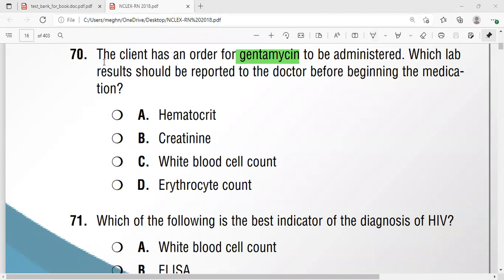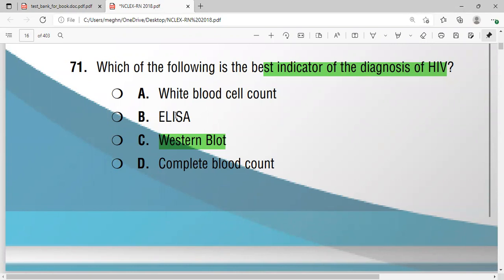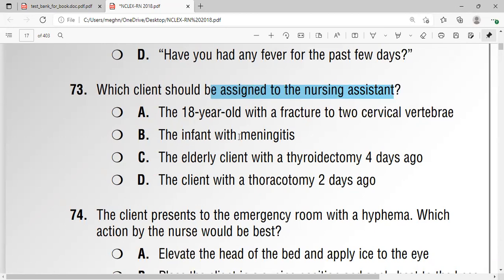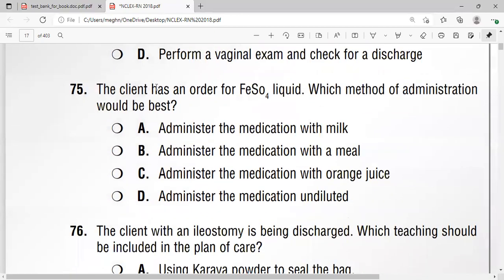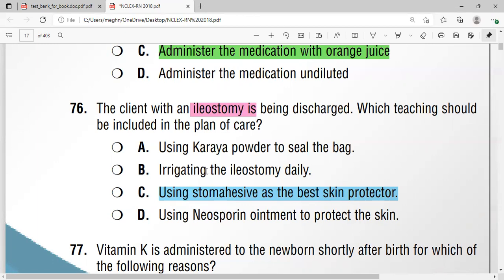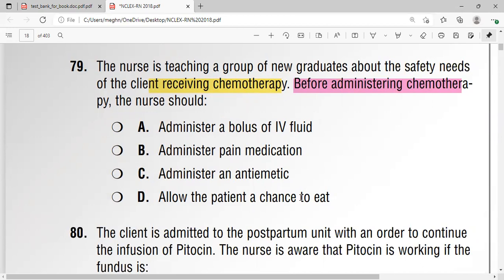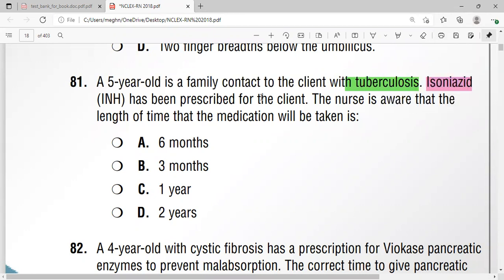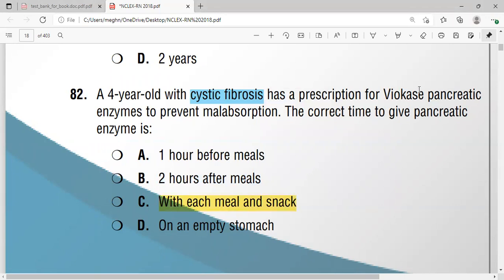NCLEX REVIEW Questions and Answers for practices LEAK Questions from previous Year NCLEX Exam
In this video, I'm sharing NCLEX Review questions and answers for practices that have leaked questions from the previous year's NCLEX exam. These questions and answers will help you prepare for the NCLEX exam and improve your chances of passing!

If you're a nurse or a healthcare practitioner looking to improve your chances of passing the NCLEX, then be sure to check out this video. I've gathered NCLEX Review questions and answers from previous years that have leaked, so that you can prepare better for the NCLEX Exam. By following these tips, you'll have a better chance of passing the NCLEX!

In this video, I'm sharing NCLEX Review Questions and Answers for practice LEAK Questions from the previous Year's NCLEX Exam. These questions will help you practice for the NCLEX and identify problematic areas on the test.

If you're concerned about your chances of passing the NCLEX, this video is for you! I've shared NCLEX Review Questions and Answers for practices LEAK Questions from the previous Year NCLEX Exam that will help you understand and identify areas you need to improve. By reviewing these questions and answers, you'll be well on your way to success on the NCLEX!
If you're preparing for the NCLEX exam and are worried about the questions that have been released for public viewing, don't be! In this video, we'll share NCLEX review questions and answers for practice, so you can stay safe and confident during your exam preparation.

This video will help you stay safe during your NCLEX review by sharing questions and answers that have been leaked from previous years' NCLEX exams. By following the tips in this video, you can focus on the questions that matter and avoid any unsafe practices.